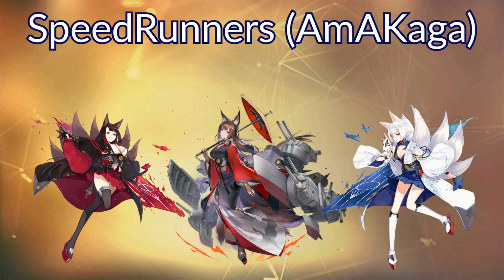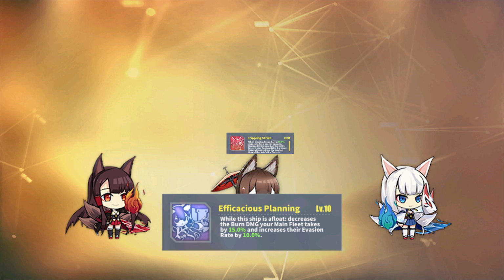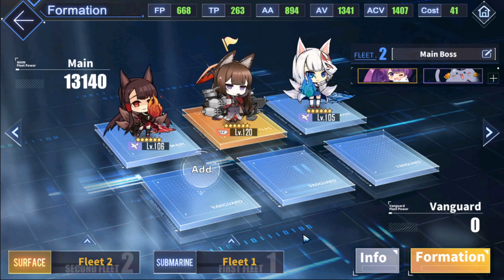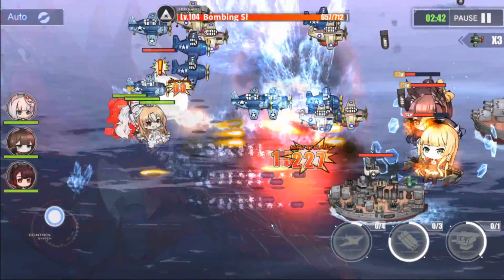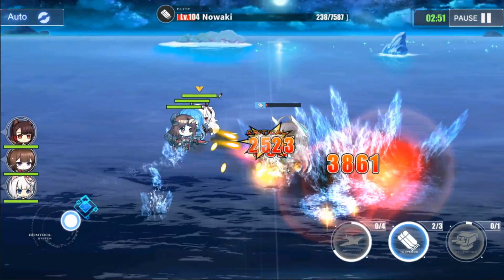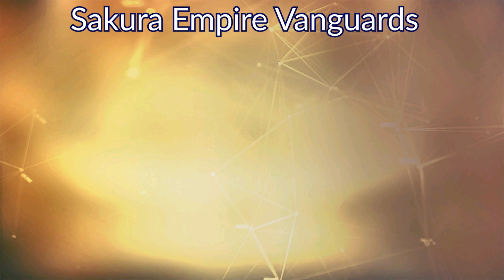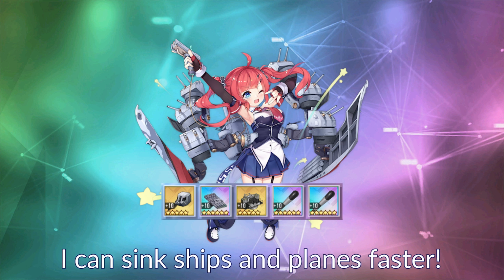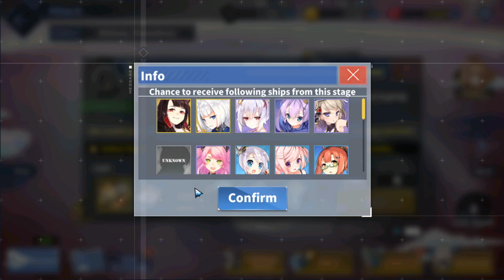SpeedRunners! (aka AmAKaga) - Fun Fleet Formations! | Azur Lane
See the whole playlist for character spotlights like Amagi's

See the request list!